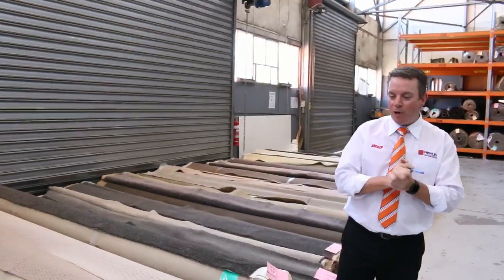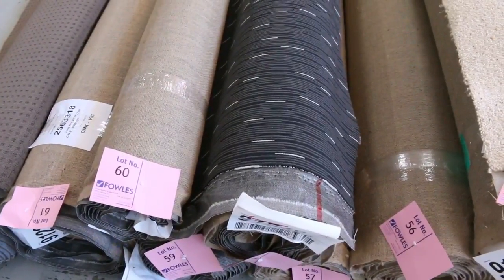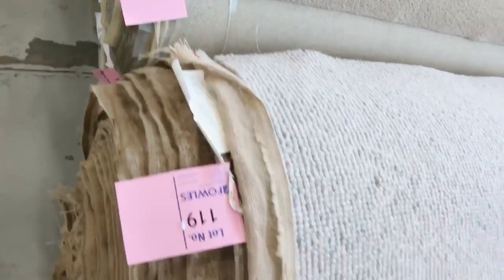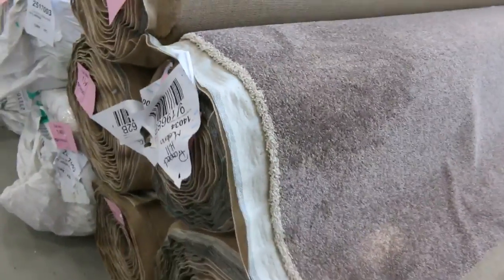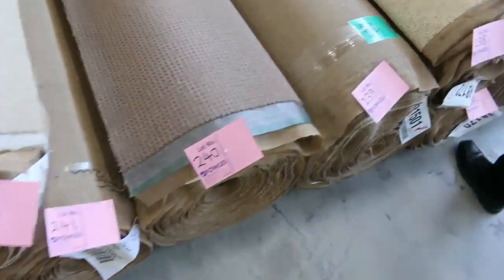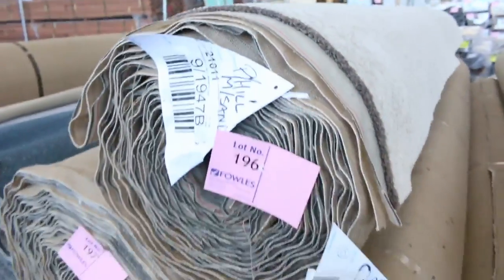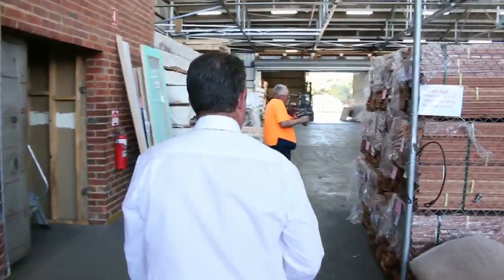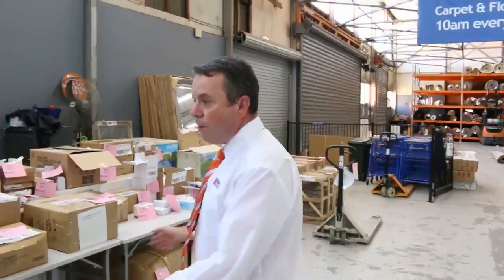Carpet Auction 18 Oct